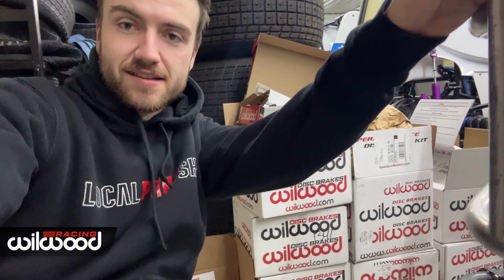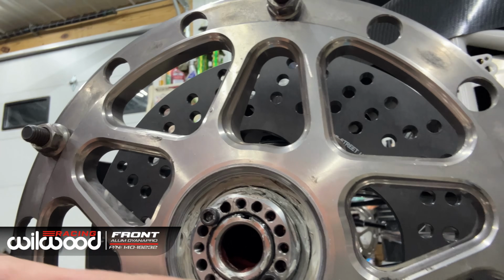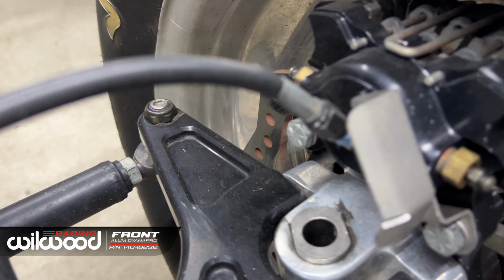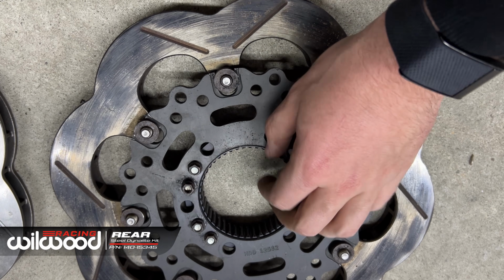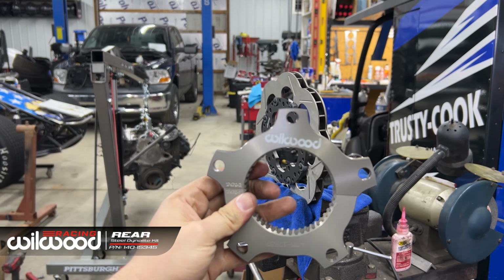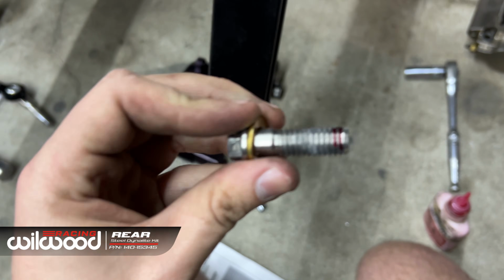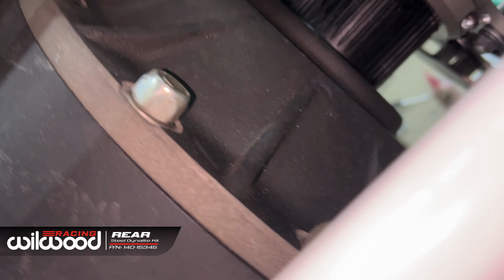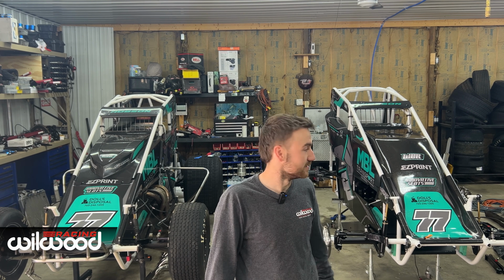What Stops a 900HP Sprint Car? The Right Way to Install Wilwood Sprint Car Brakes! | BuildSZN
My Wilwood Brake setup for Non Wing 410
Pad:150-9766K

AllDirtTracksLeadToIndiana - Chasing Checkers one Race at a Time